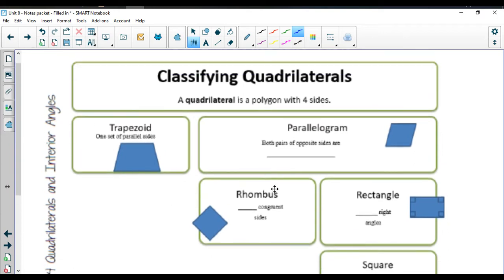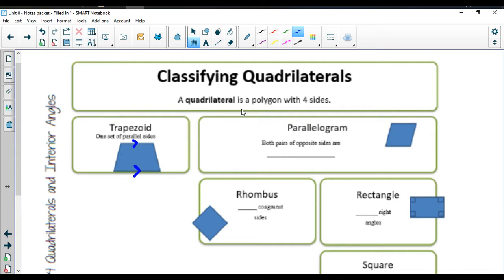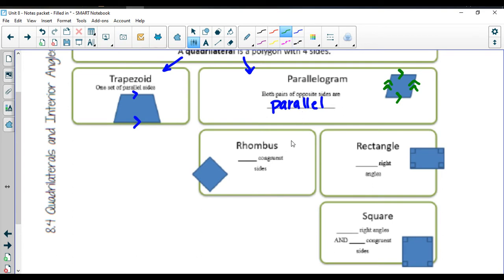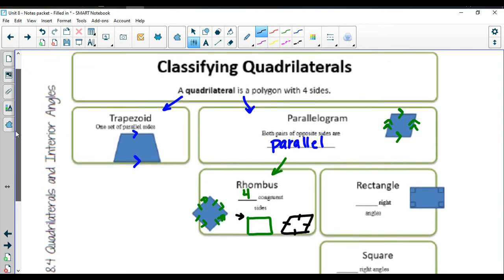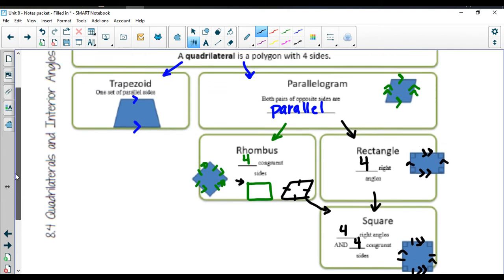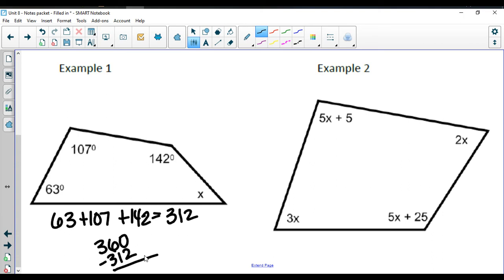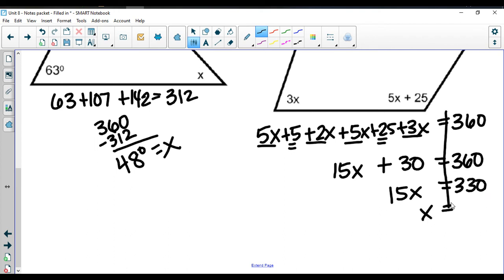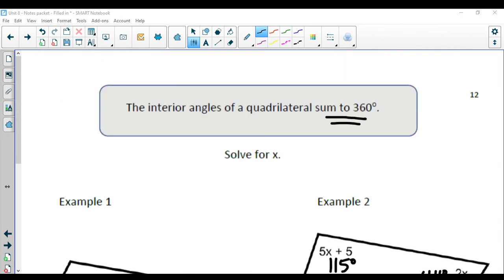8.4 Quadrilaterals and Interior Angles Lesson